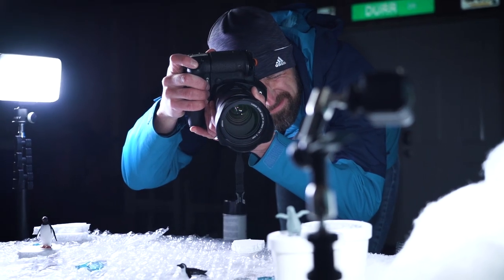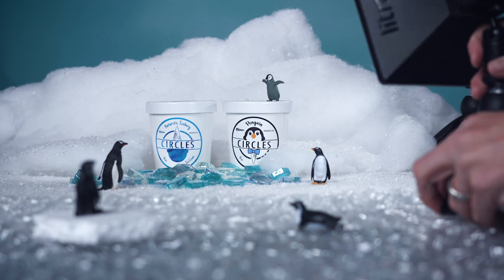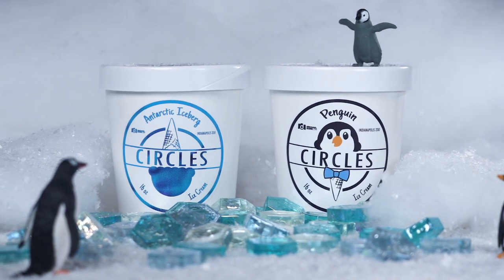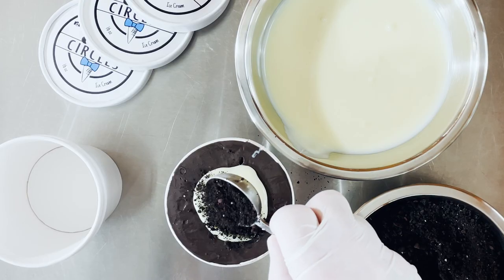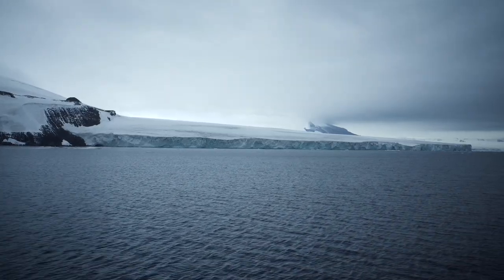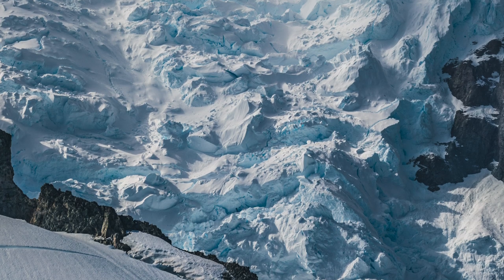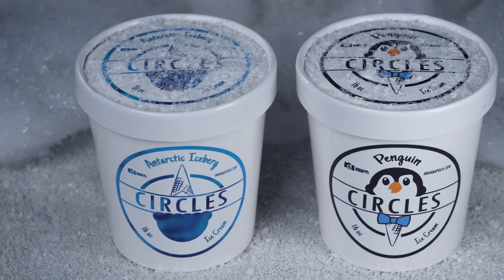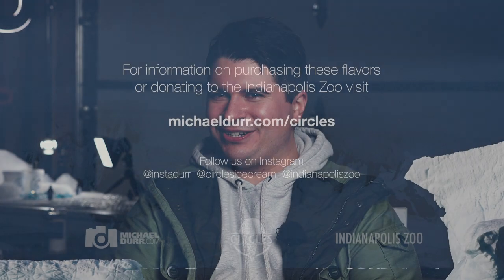Circles: A Story of Collaboration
Michael Durr Photo/Video and Circles Ice Cream have joined forces in a unique collaboration designed to bring the incredible region of Antarctica to you. A portion of the proceeds will go to the Indianapolis Zoo, who have partnered with us on this project.

This story is one of collaboration, conservation and fun.